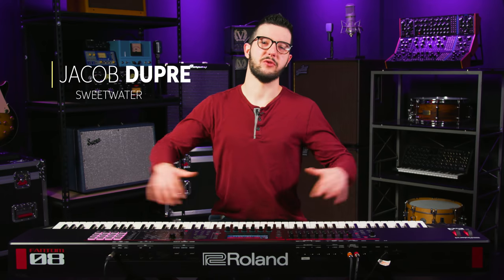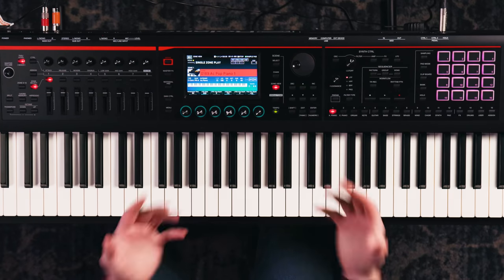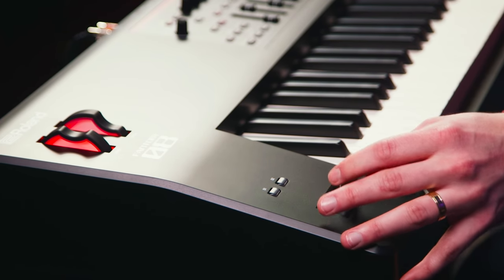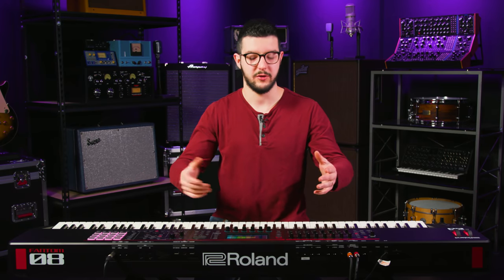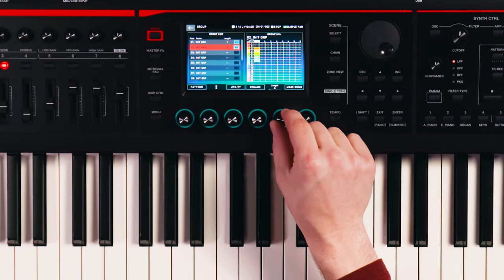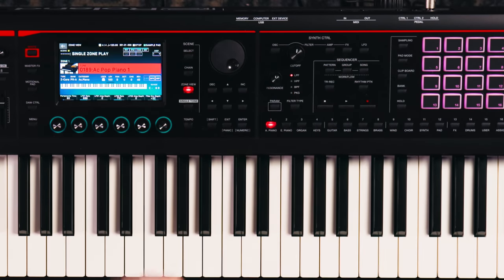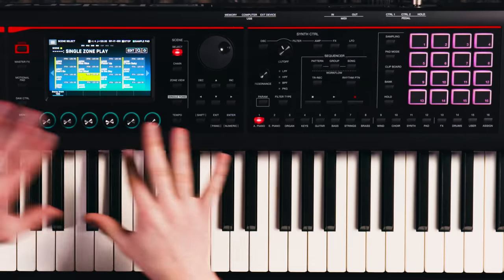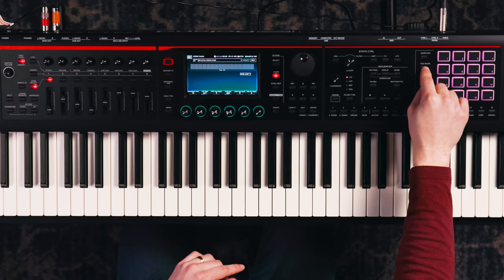Roland FANTOM-0 Series Overview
If you‘re wondering what video gear we use, check it out

For over 20 years, Roland FANTOM workstations have offered cutting-edge keyboard technology that eliminates the gap between performance instruments and studio workstations. Now, Sweetwater is excited to offer the FANTOM-0 series, Roland‘s most intuitive and powerful FANTOM keyboards yet! With their advanced 16-part multitimbral sound engine — featuring ZEN-Core and SuperNATURAL tone generators — FANTOM-0 keyboards are packed with stunningly realistic acoustic and electronic sounds. Plus, each gives you access to a massive supply of sound-shaping options to construct custom patches limited only by your imagination. Check it out!

After you watch, check out Sweetwater.com today for all your music instrument and pro audio needs!

0:00 – Intro
0:56 – Feel & Sound: First Impressions
1:59 – What Makes FANTOM So Freakin‘ Awesome?
4:37 – Modulation, Pitch, & Other Assignable Wheels/Buttons
6:25 – Sequencer Overview
12:56 – Parameter & Synth Controls
18:04 –16 Pads & Pad Modes
20:11 – 16 Sound Categories: So Many Sounds!
32:18 – Thanks for Watching!